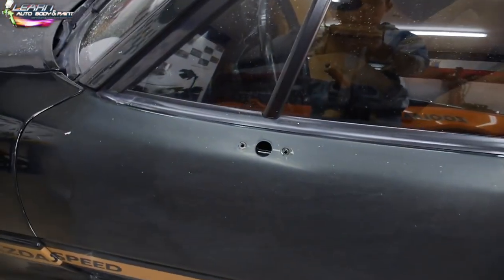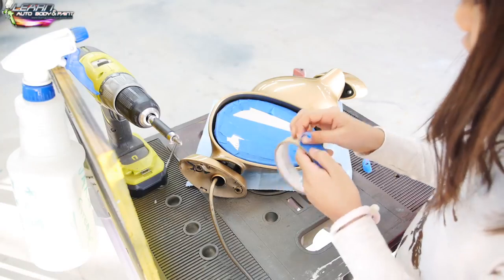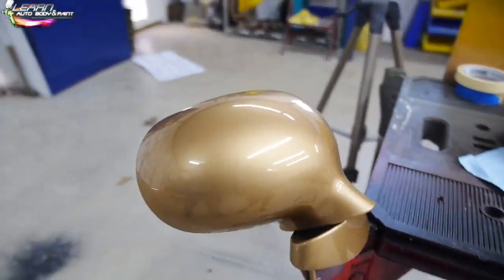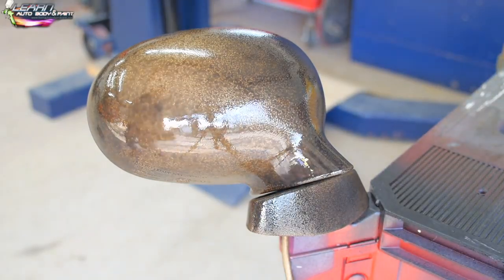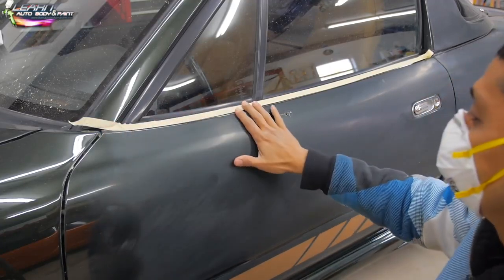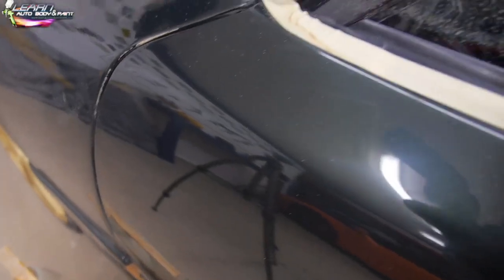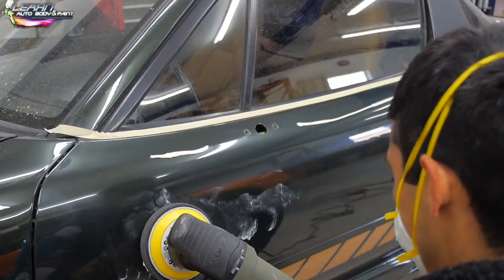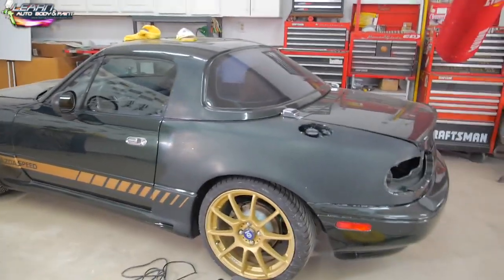Mazda Miata Project Update: Plasti Dip Mirrors AND Buffing Clear Coat 👌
colorsanding plastdip buffing Become a DIY auto body pro! Get a FREE A-Z Guide on how to paint your car here!